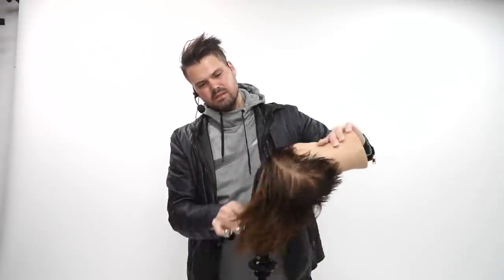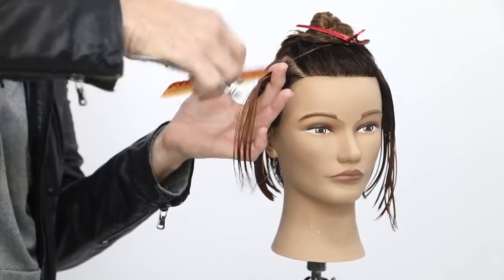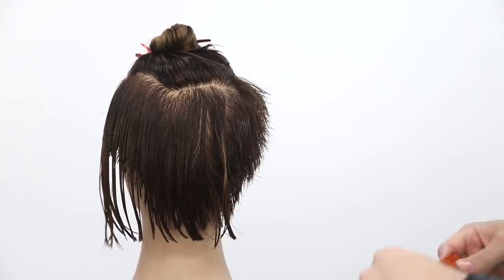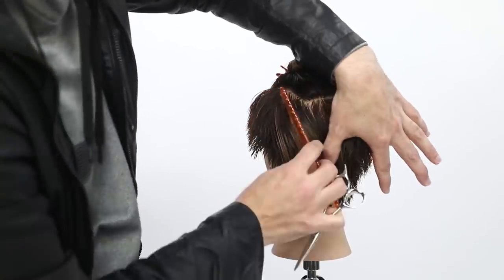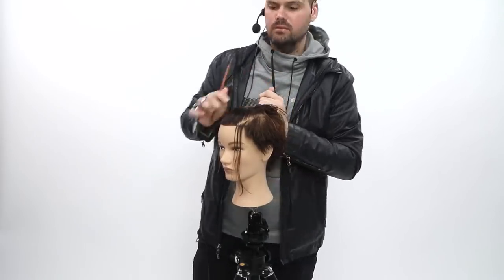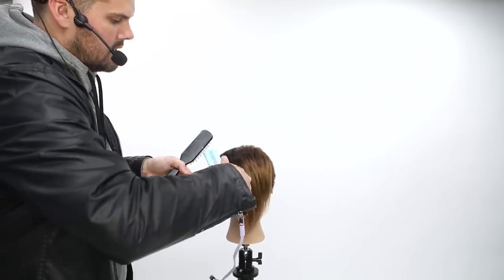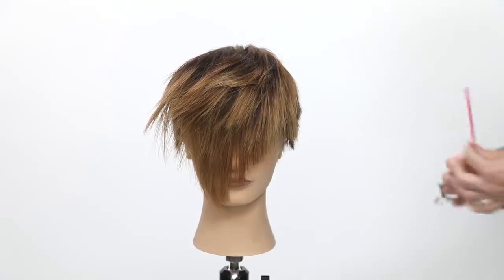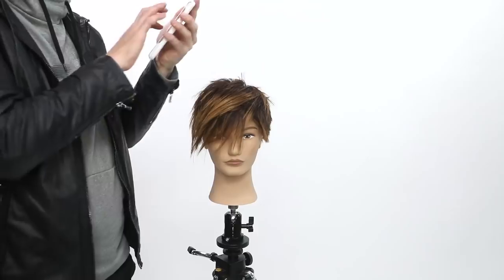Will This Haircut Break The Internet? Sergeant Calhoun Pixie Haircut Tutorial